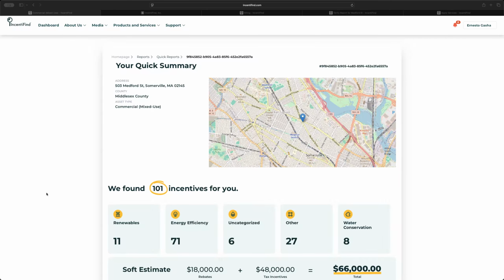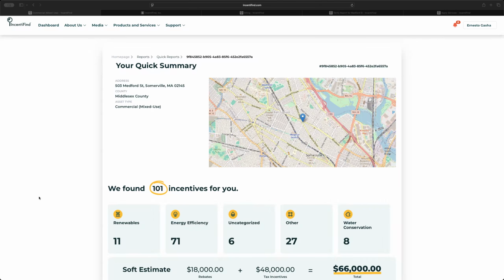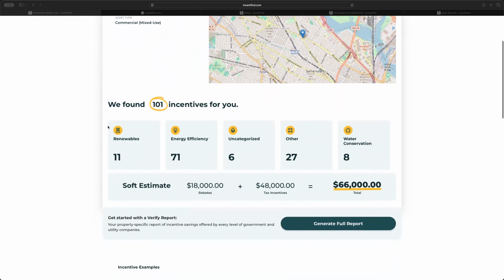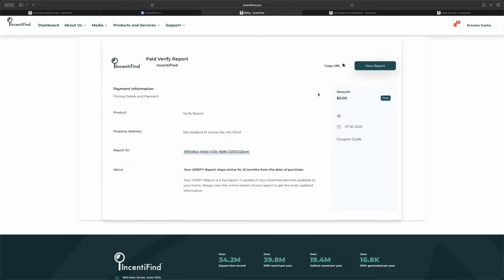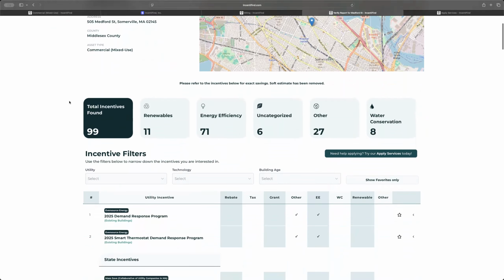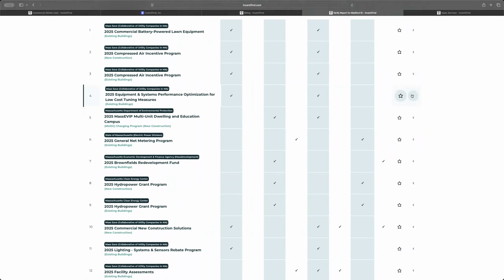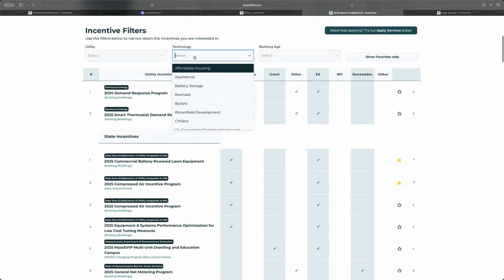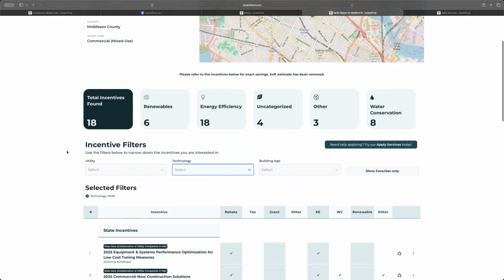How to Upgrade Your Free Quick Summary to a Full Verify Report | IncentiFind Walkthrough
Welcome to this quick tutorial from IncentiFind! Learn how to turn your free Quick Summary into a full Verify Report — your all-in-one tool to uncover every incentive your property qualifies for. 🏢💡

In just a few clicks, you can access cost-saving rebates, grants, and tax credits tailored to your property.

✅ Here’s what you’ll learn in this video:
• How to re-access your Quick Summary via email or your IncentiFind dashboard
• How to purchase and open your full Verify Report
• How to use filters (by incentive type, utility provider, building age, etc.)
• How to “star” and track your favorite incentives
• When to connect with Apply Services for full application support

🎯 Whether you’re exploring options or ready to take action, your Verify Report is the key to maximizing incentives and funding upgrades — fast.

🔗 Ready to upgrade? Log in or generate your full report